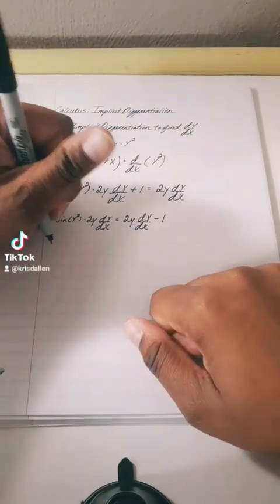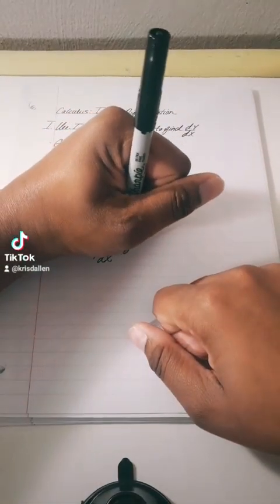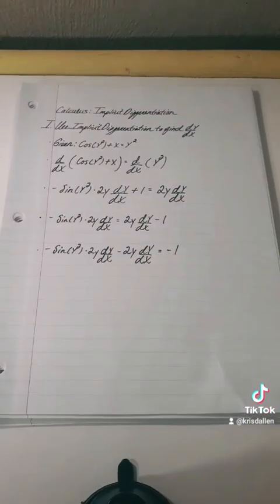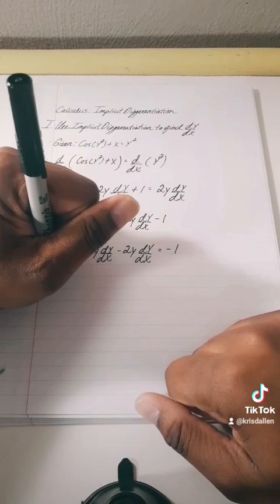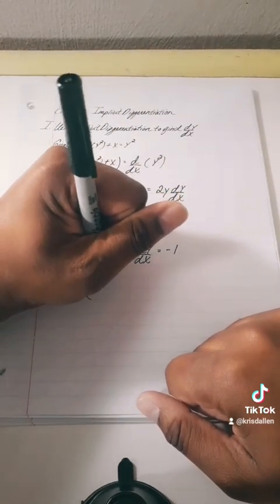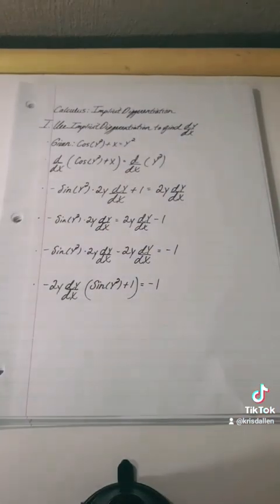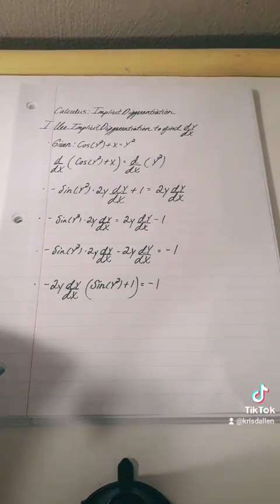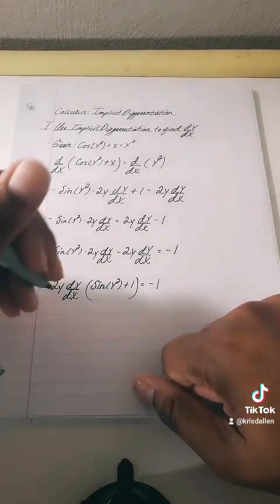Calculus: Implicit Differentiation- Use Implicit Differentiation to find the derivative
Use Implicit Differentiation to find the derivative